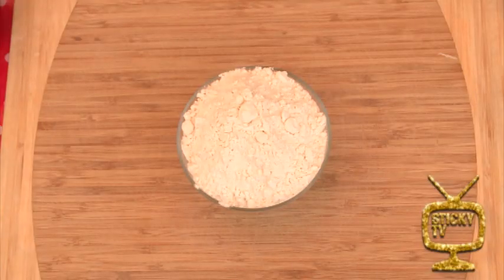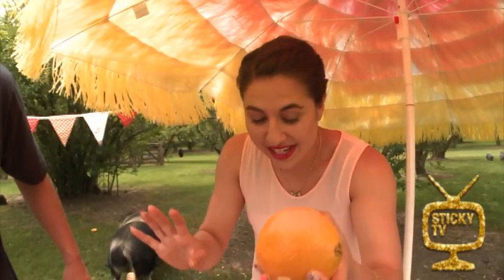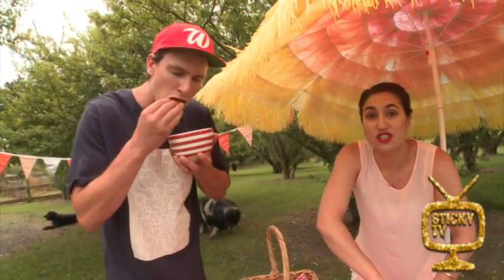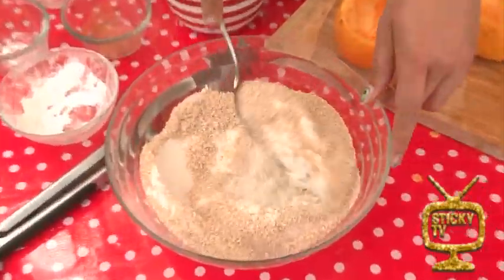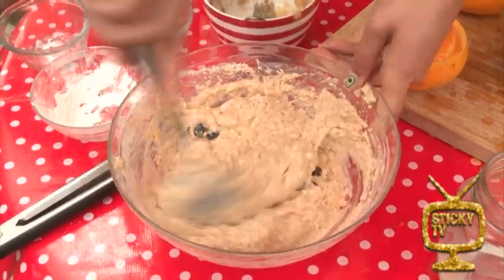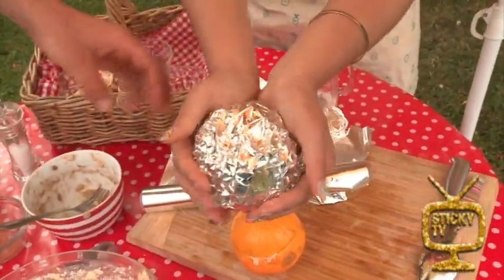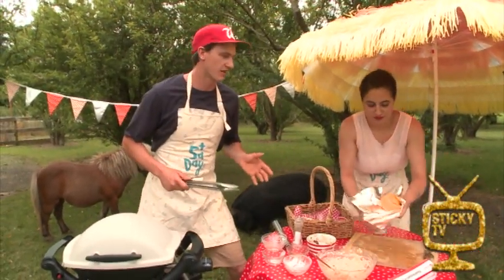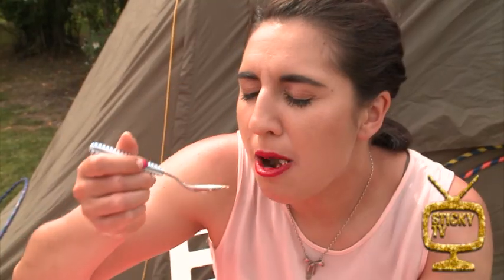Sticky TV Orange Cakes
Watch for the recipe!